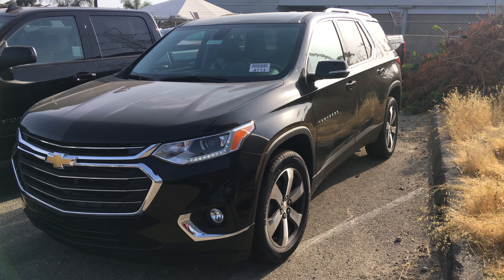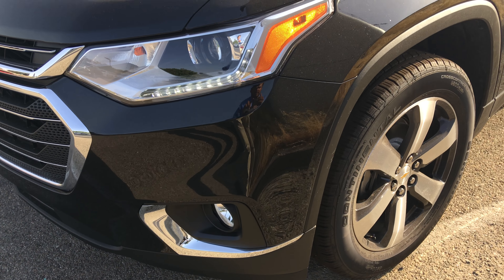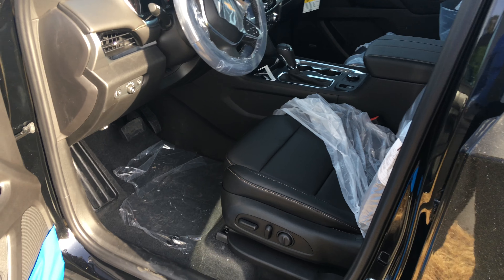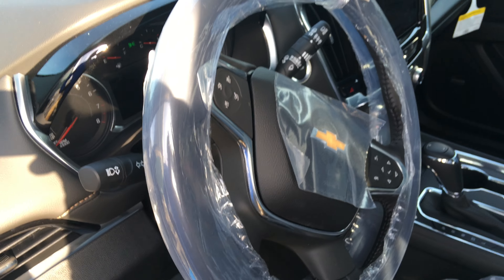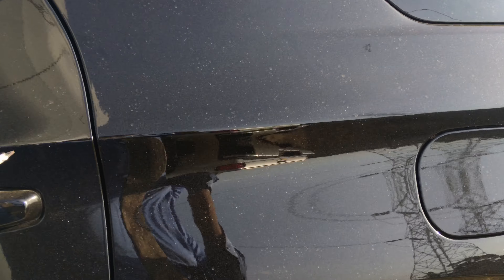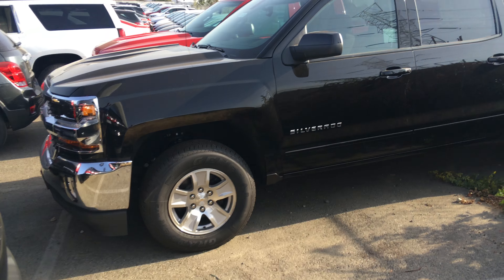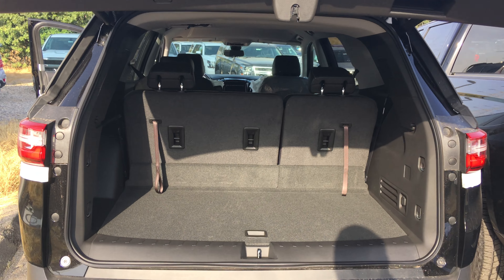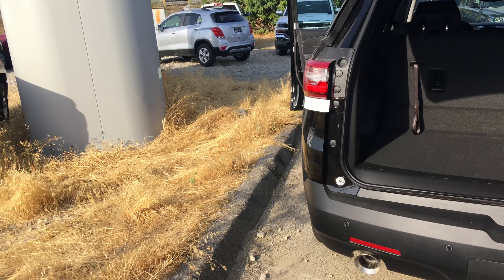Jennifer Martinez 18 Traverse 181628